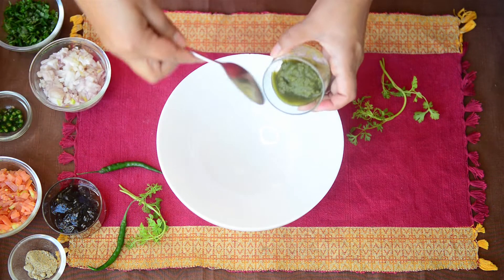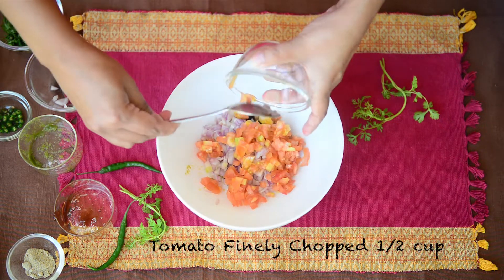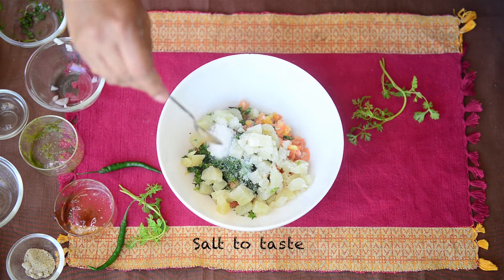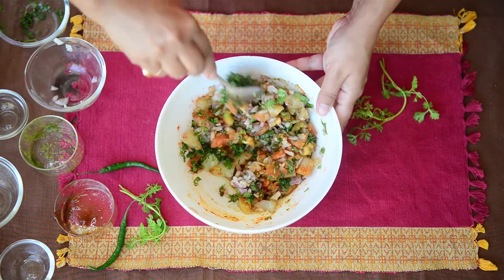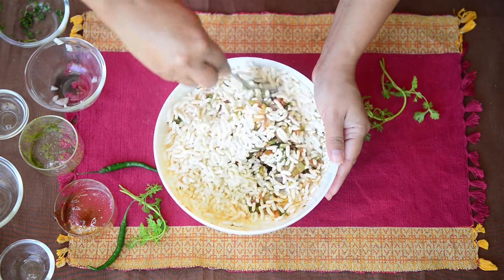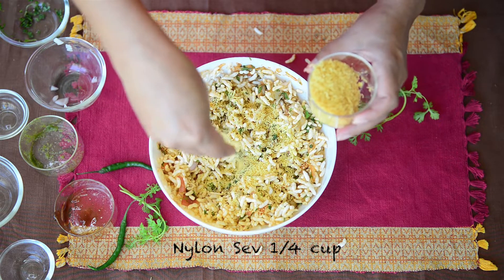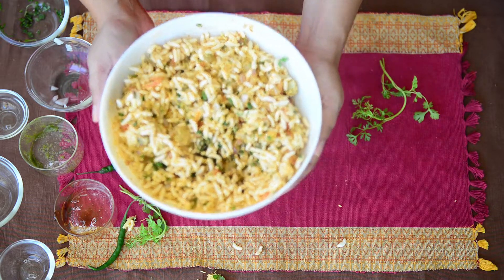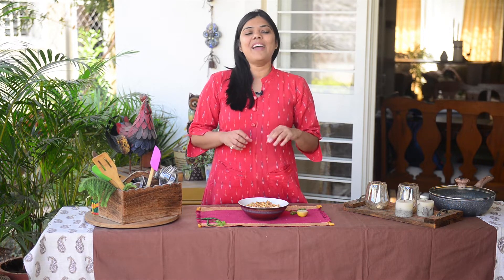Chatpati Bhel Puri Recipe (Indian Street Food) How to make Bhel Puri Chaat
Bhel Puri is a popular street side food from India. Made using puffed rice and an amalgamation of spices and chutneys, it is a treat to the taste buds. Here is a simple step by step recipe of how to make Bhel Puri at home.

Ingredients
2 cups Puffed Rice
3 tsp Coriander Mint Chutney
3 tsp Tamarind Chutney
1/2 cup Onion Finely Chopped
1/2 cup Tomato Finely Chopped
1 tsp Green Chilli Chopped
3 tbsp Fresh Coriander Chopped
1/2 cup Boiled Potato Cubed
2 tbsp Raw Mango Chopped
Salt to taste
1/2 tsp Red Chilli Powder
1 tsp Chaat Masala
2 tbsp Lemon Juice
1/4 cup Nylon Sev
Instructions
Add all the ingredients except puffed rice and nylon sev in a large bowl.
Mix well.
Add the puffed rice and mix nicely.
Transfer the bhelpuri in serving bowl and garnish with nylon sev.
Serve immediately.